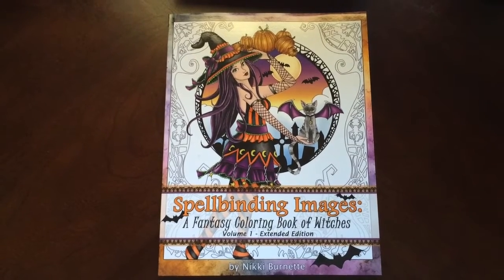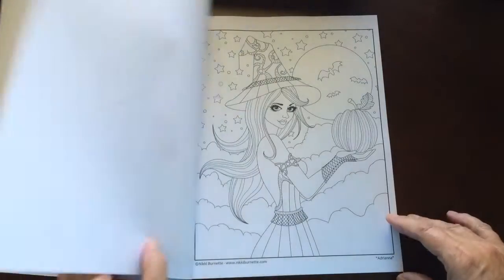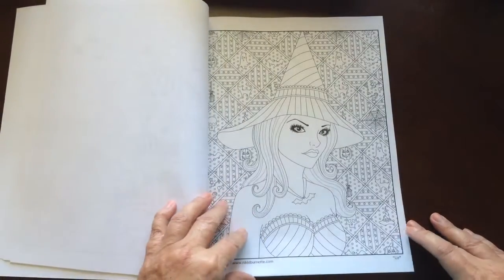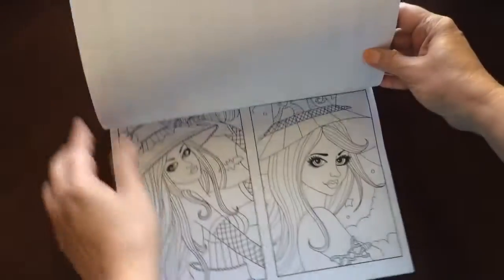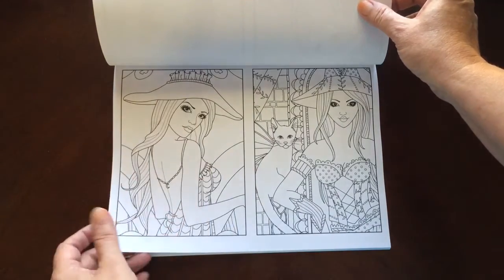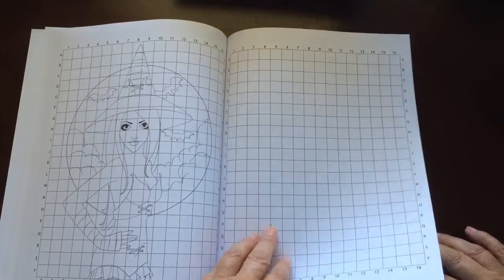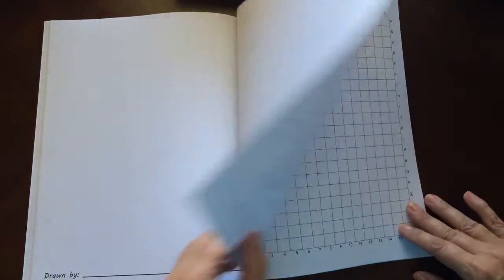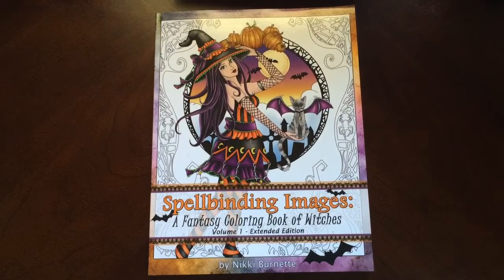Spellbinding Images: A Fantasy Book of Witches - Volume 1 by Nikki Burnette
Amazon US
Amazon UK

•30 Coloring Pages plus Bonus Section
•Glue Bound
•60# Medium weight paper
•Non perforated
•Recommended for beginner to advanced colorists
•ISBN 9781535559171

Published with the written permission of Nikki Burnette